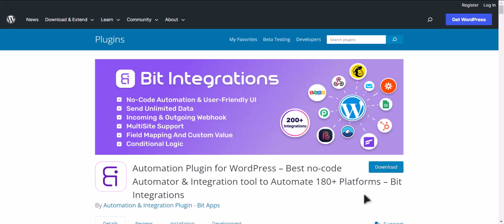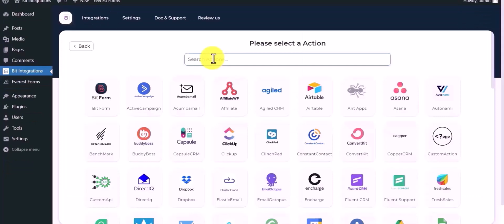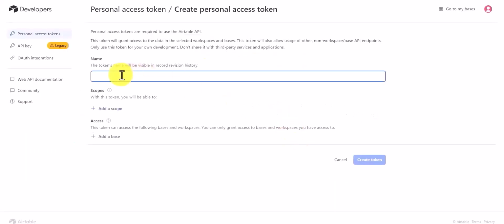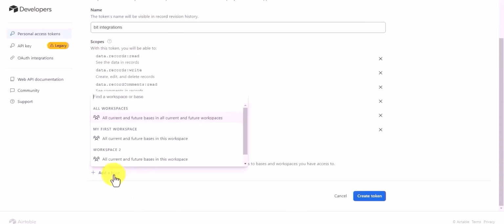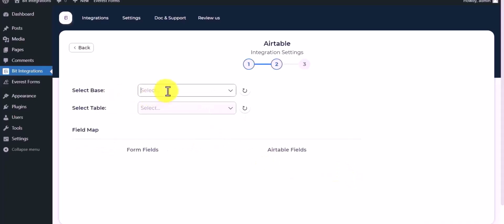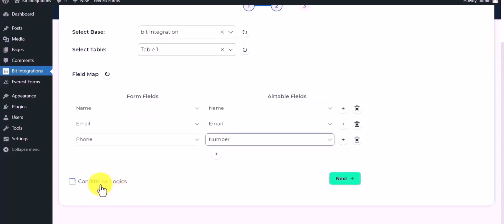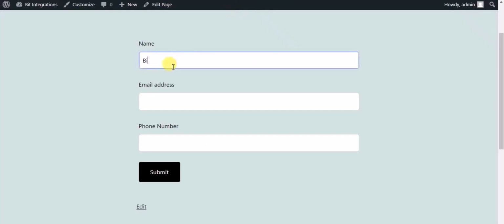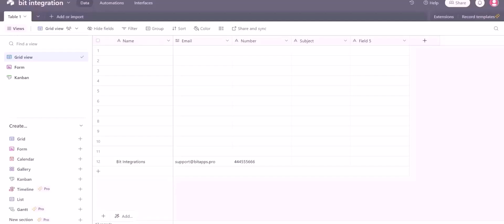Integrating Happyforms with Airtable | Step-by-Step Tutorial | Bit Integrations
🔗 Dive into the world of seamless data integration with our latest tutorial! Join us as we demonstrate the step-by-step process of integrating Happyforms with Airtable, all powered by the versatile Bit Integrations WordPress plugin. Whether you're managing projects, maintaining contact databases, organizing task lists, or overseeing documents, Airtable provides a plethora of functionalities. With its spreadsheet-like layout, relational databases, collaboration tools, and customizable views, Airtable is your ultimate solution for efficient data organization.

In this video, we guide you through the intricate process of integrating Happyforms with Airtable using the Bit Integrations plugin. Learn how to effortlessly manage, organize, and collaborate on your data, revolutionizing your workflow and productivity.

Key Highlights:
✅ Comprehensive walkthrough of integrating Happyforms with Airtable through Bit Integrations for WordPress.
✅ Unleash the power of data integration by linking Happyforms with Airtable using Bit Integrations.

🔗 Explore the Bit Integrations plugin:

Whether you're a project manager, business owner, or data enthusiast, this integration empowers you to seamlessly manage, organize, and collaborate on your data using the dynamic capabilities of Airtable. Join us now to experience the efficiency of data integration!